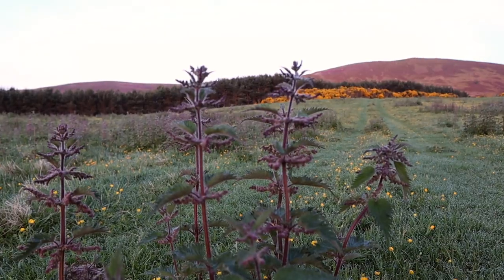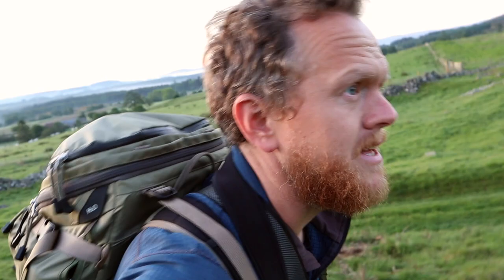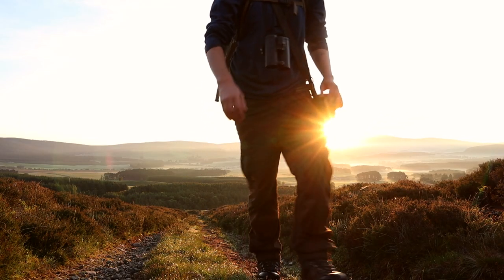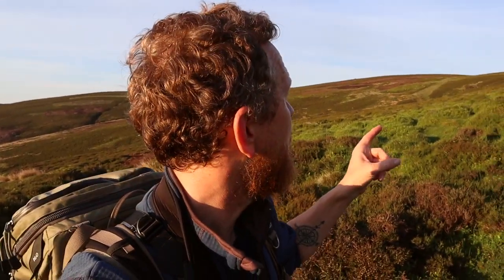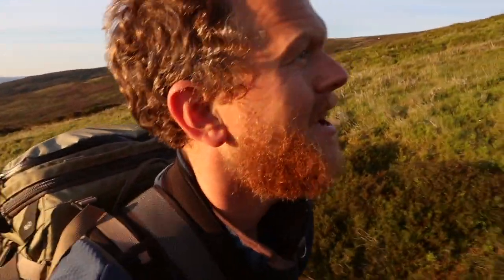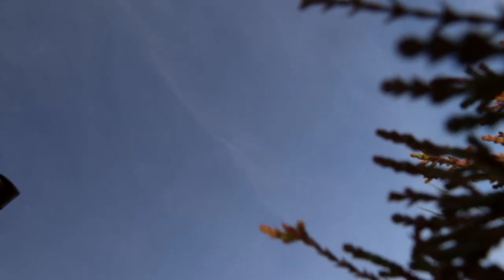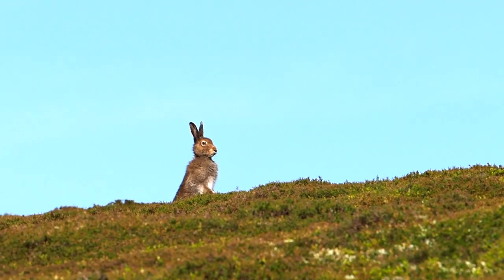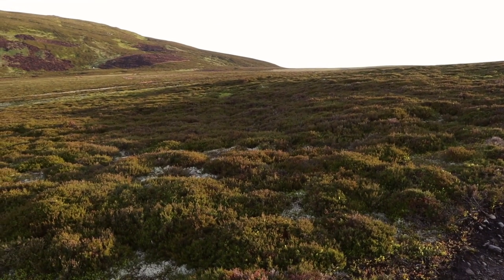Bird Photography Golden Plover | Scottish Highlands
Bird Photography | Golden Plover in the Scottish Highlands. Early start to walk up a nearby hill to see if I can find and photograph the golden plover.  Come across a few other species like meadow pipit, skylark, and ring ouzel along the way.

Main Photo Gear:
Olympus OM-D E-M1 Mark II - Wex Amazon
Olympus M.Zuiko 300mm f4 - Wex Amazon

For YouTube Creatives Get TubeBuddy to Help with Titles, Description, Tags etc.